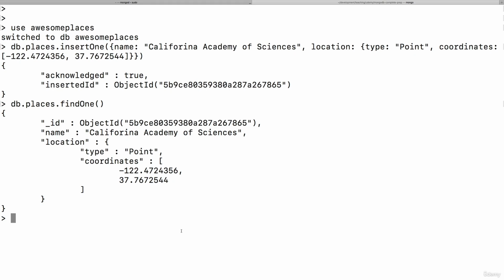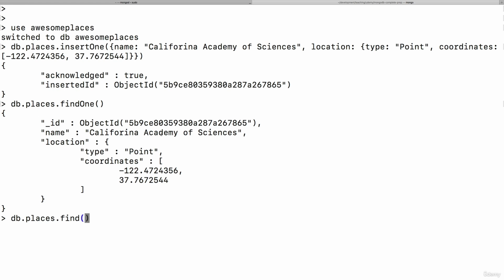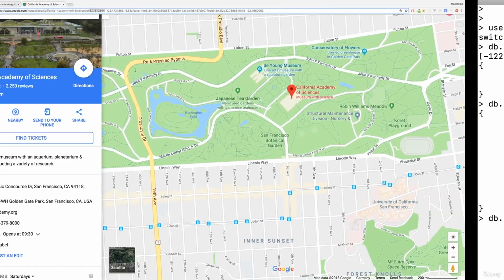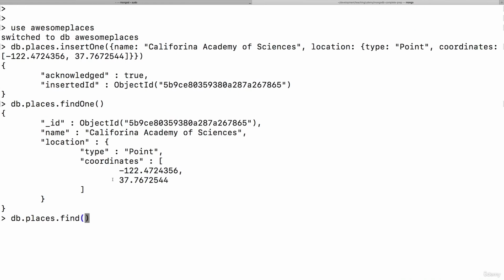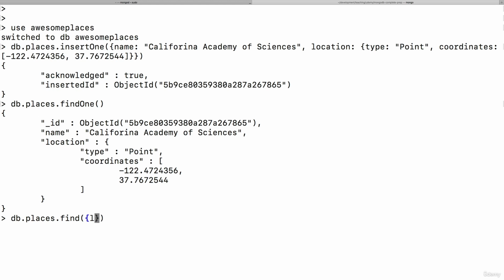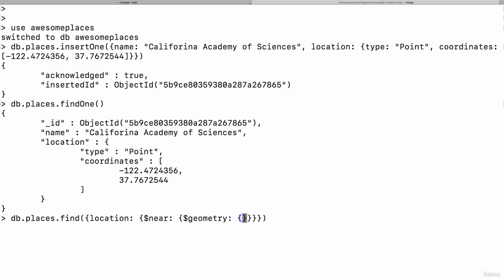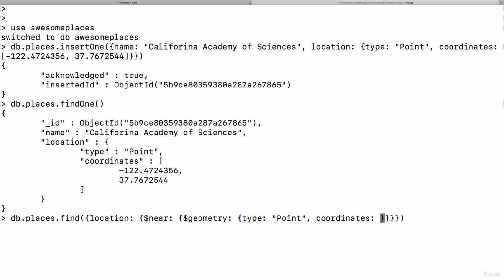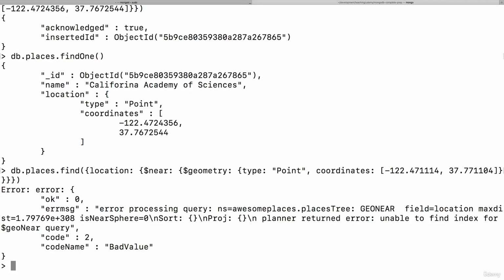152 Running Geo Queries